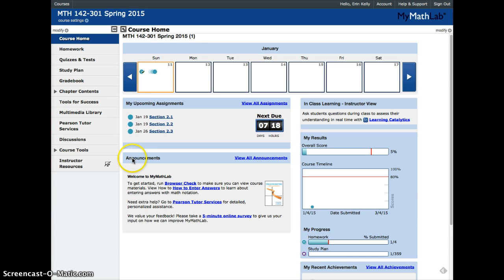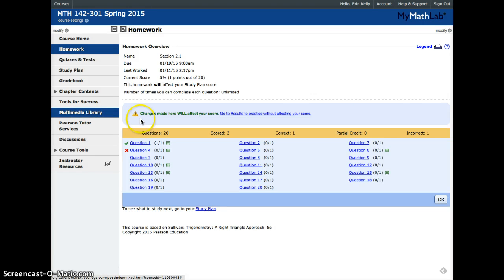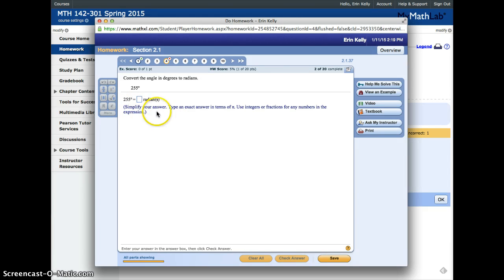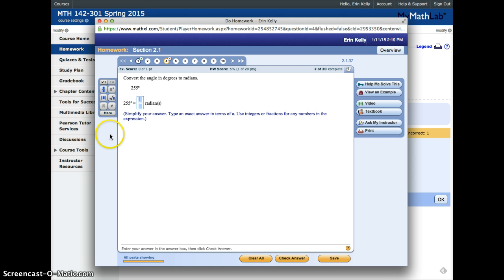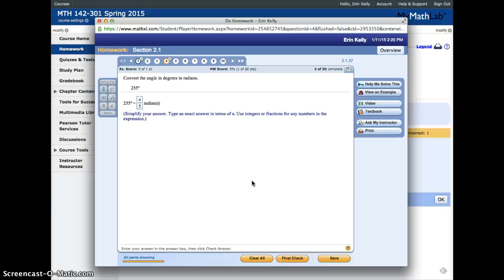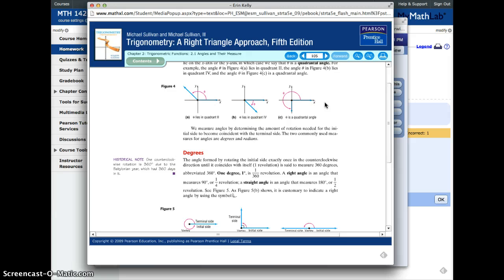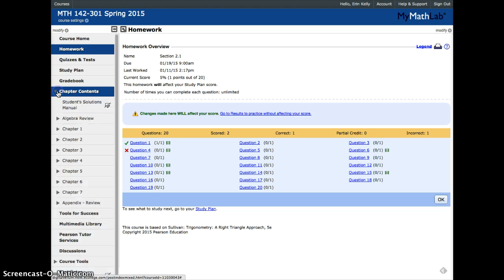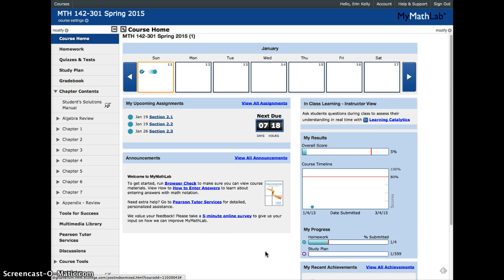MyMathLab Tour - MTH 142